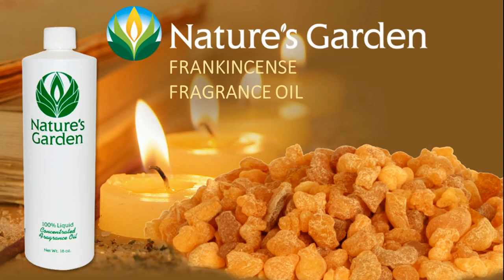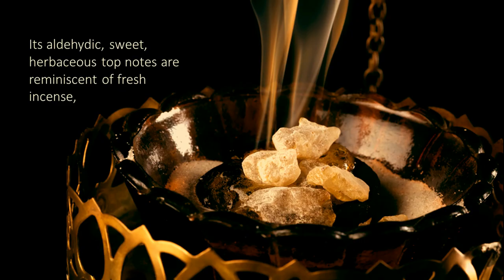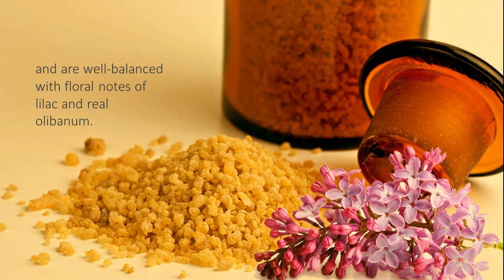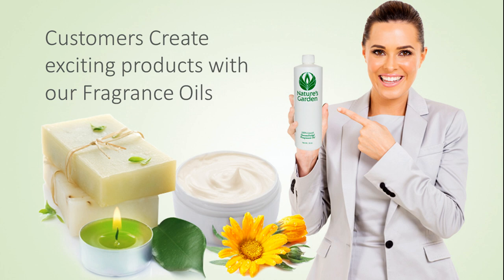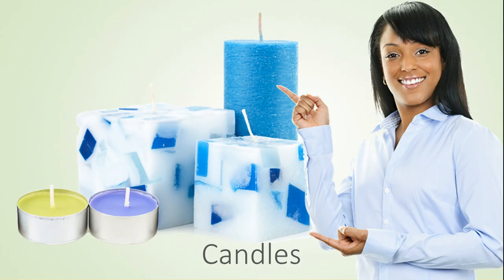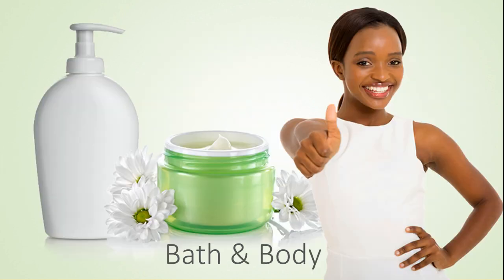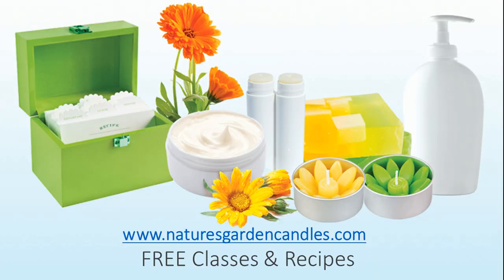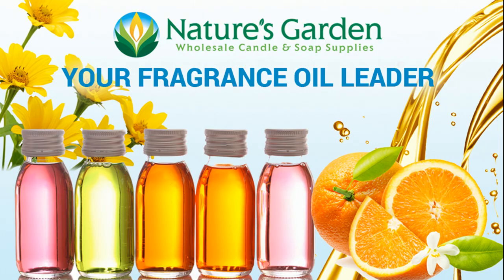Frankincense Fragrance Oil- Natures Garden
Frankincense Fragrance Oil

An oriental, woodsy fragrance oil by Natures Garden with an arrangement which captures the true essense of real frankincense.  Its aldehydic, sweet, herbaceous top notes are reminiscent of fresh incense, and are well-balanced with floral notes of lilac and real olibanum.

Nature’s Garden
42109 State route 18